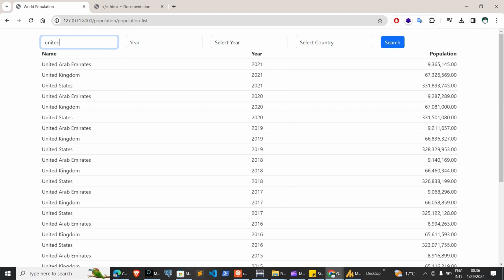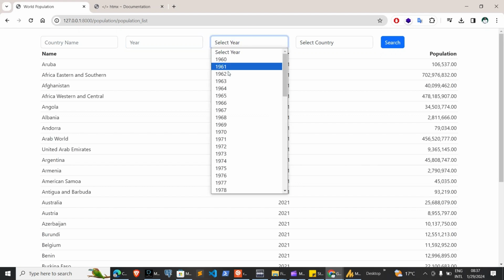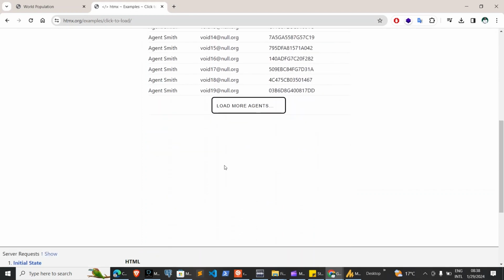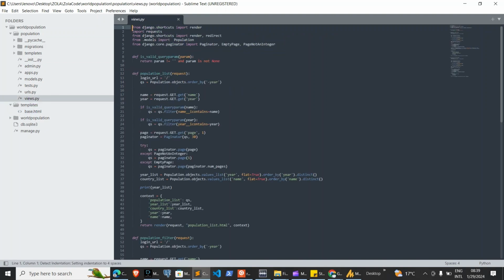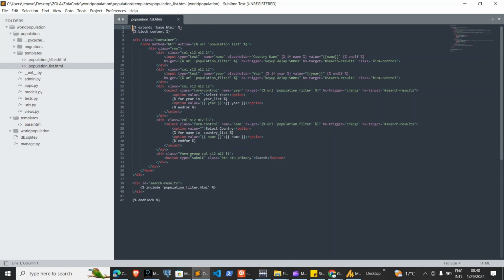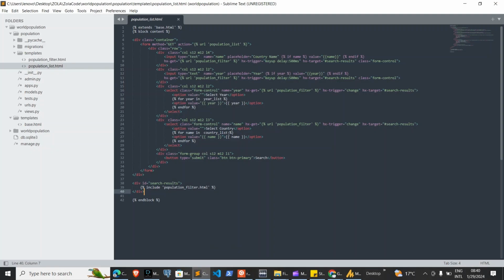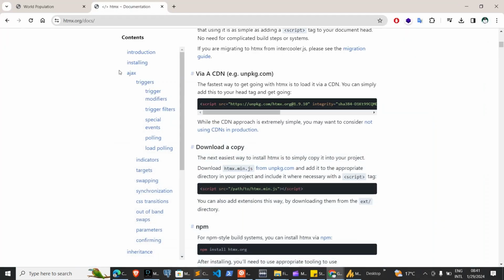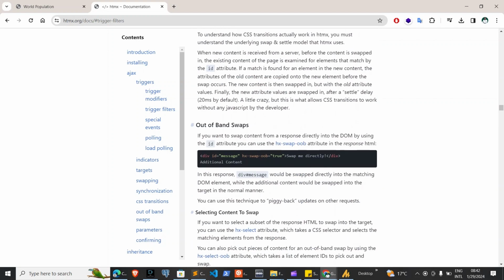Django and HTMX - Building a Dynamic Search Component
In this video, we are using a dynamic search UI driven by HTMX attributes